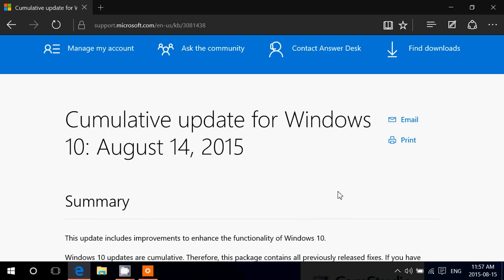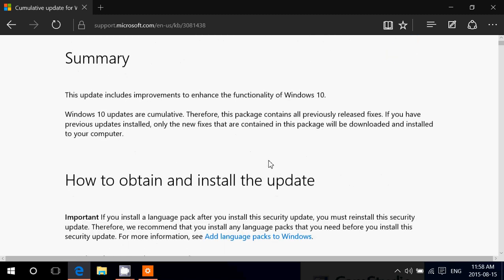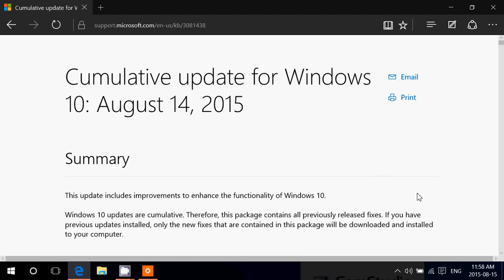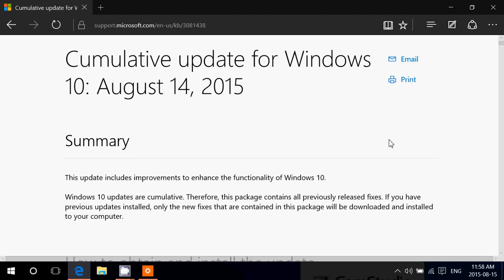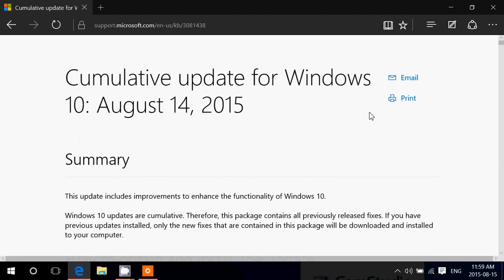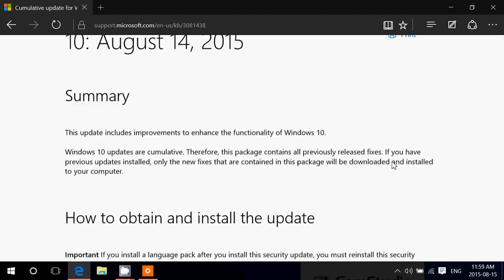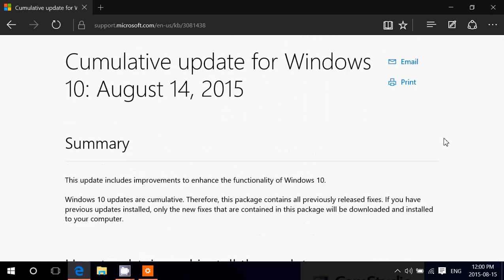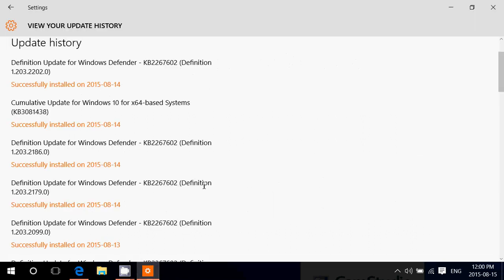Windows 10 Cumulative update KB3081438 August 15th 2015 Security and bug fixes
New cumulative update for Windows 10 released on august 14th 2015 bug and security fixes